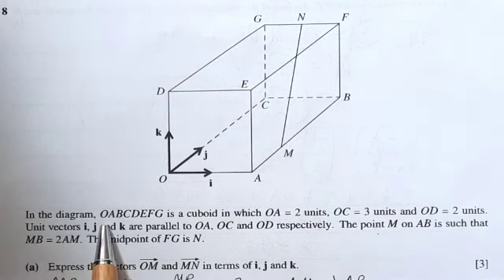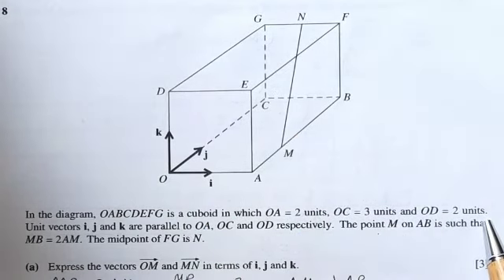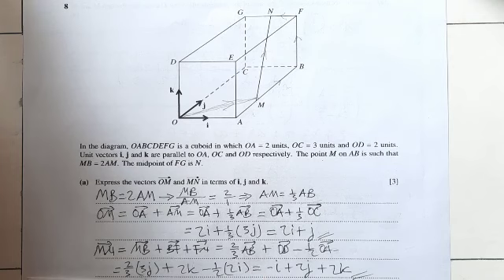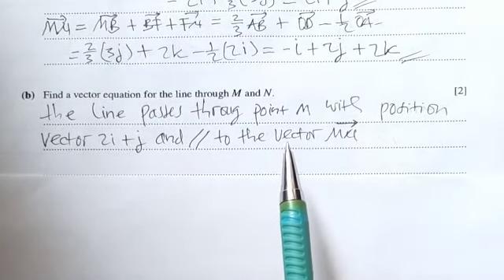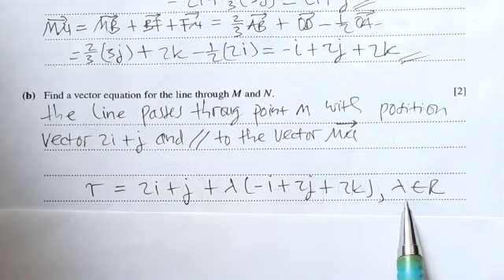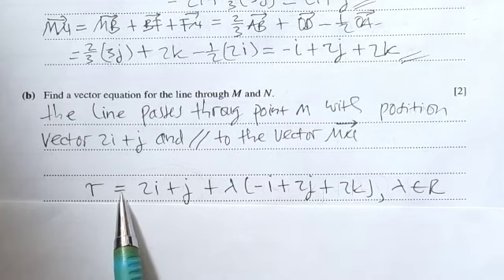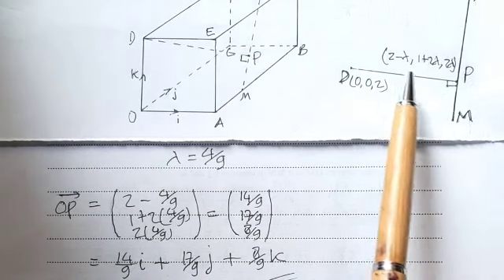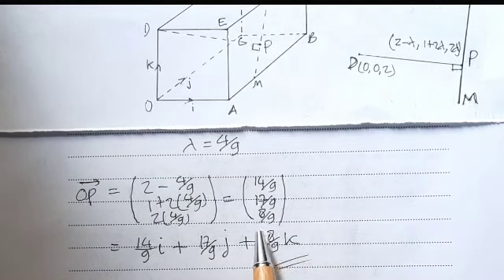CIE A level maths 9709/32/February/March/2020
Q 8